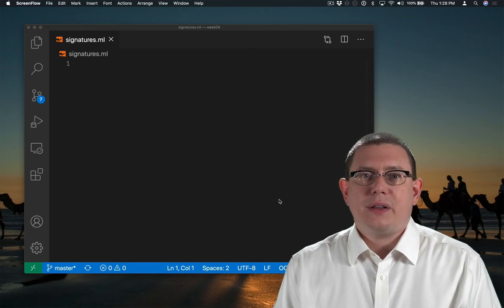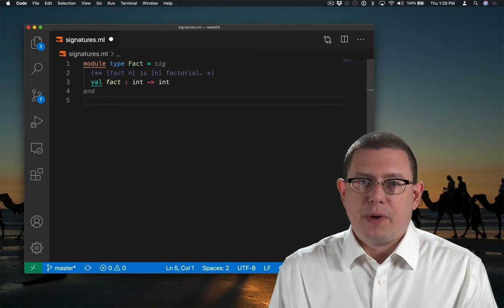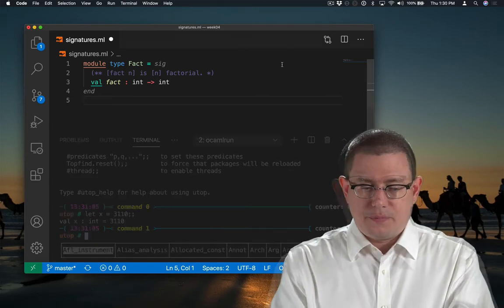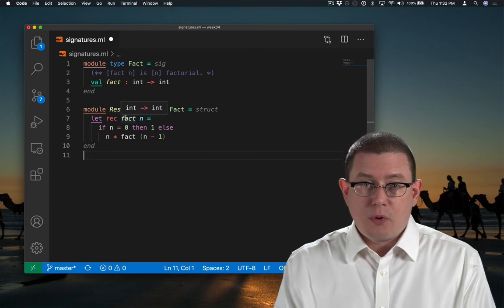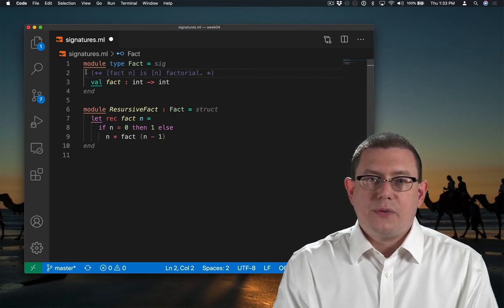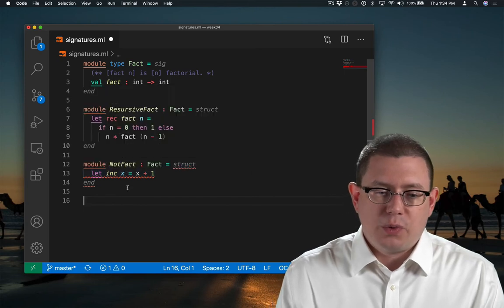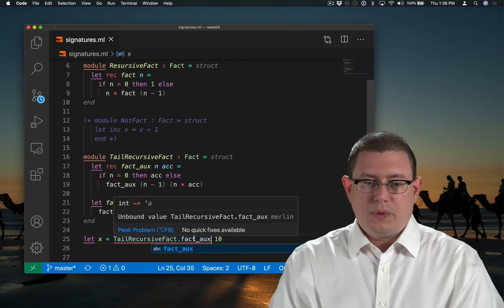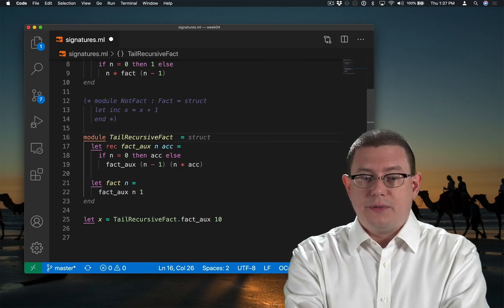Module Types and Signatures | OCaml Programming | Chapter 5 Video 9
Defining module types with signatures